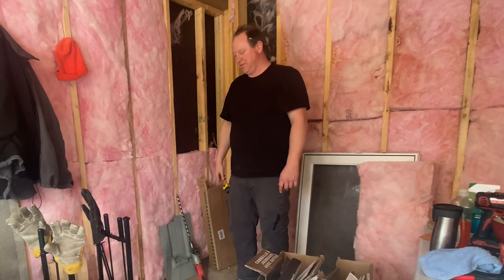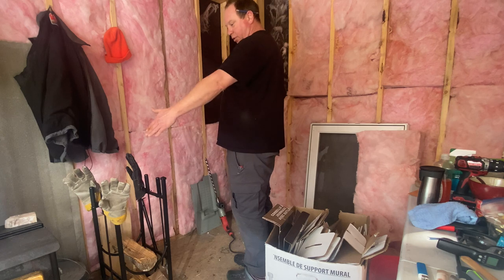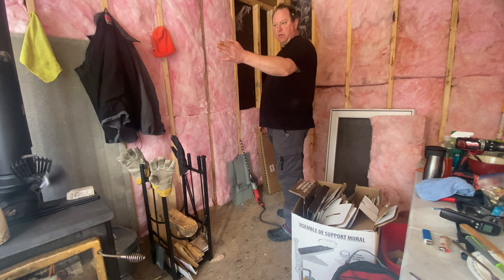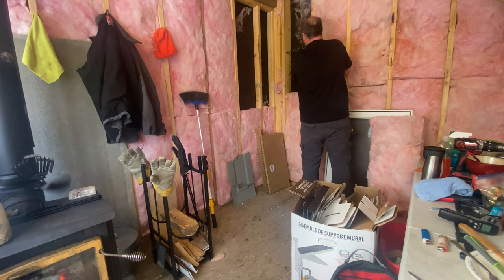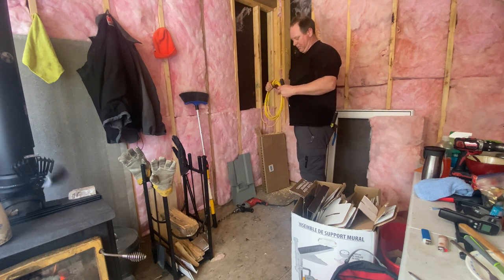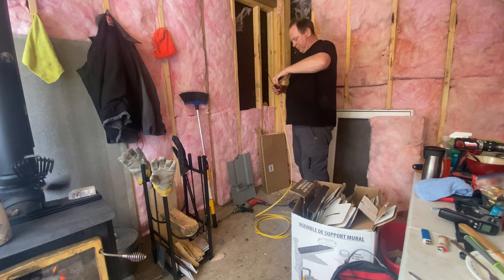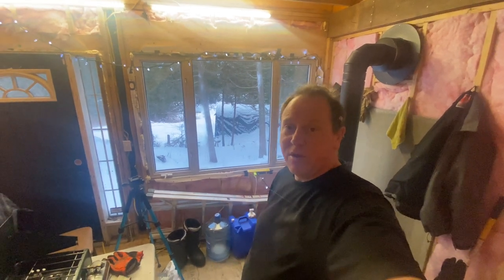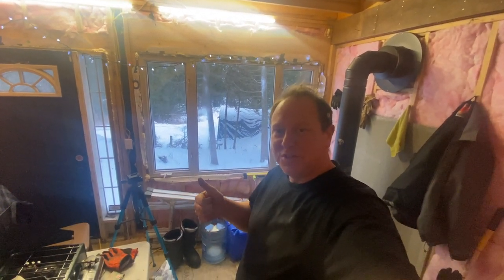Off Grid Cabin | Preparing Kitchen Wiring for Final Inverter Install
In this video I install wiring in the kitchen in preparation for the full inverter install i have coming once my batteries arrive. I give wiring tips, show how to get a wire around a solid wood corner and how to mount a box with vapour barrier in the most cost effective manor possible.

Some of the basic tools I use:
Cordless circular saw
Cordless transfer pump
Hand saw
Framing square
Tape measure